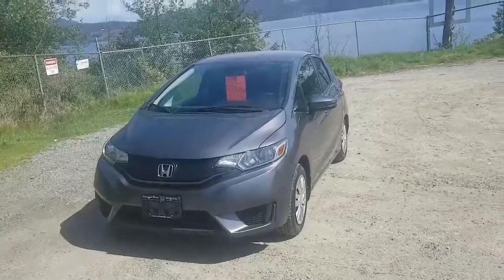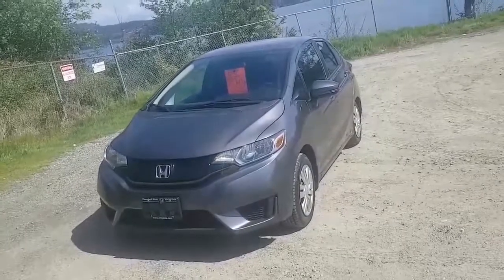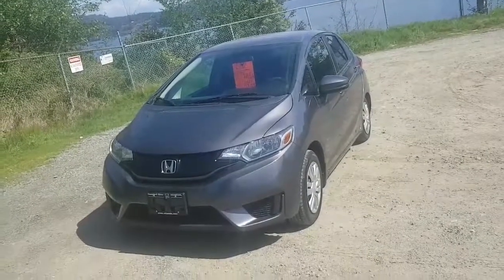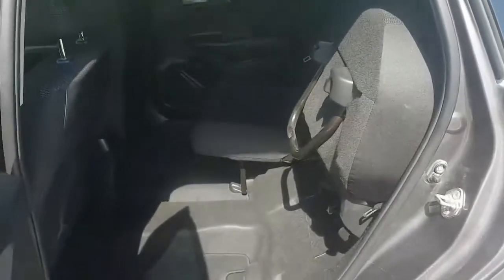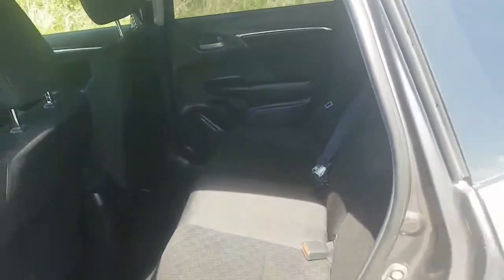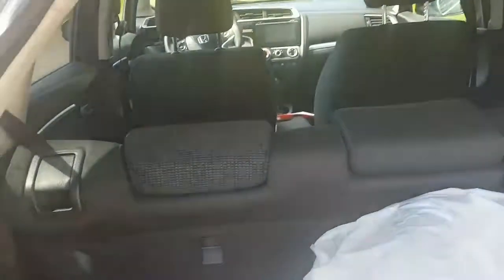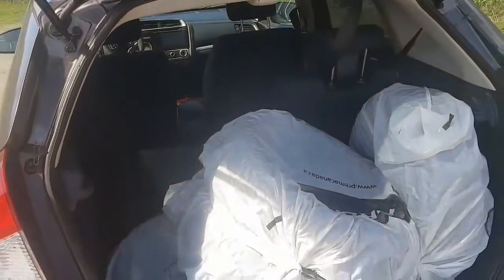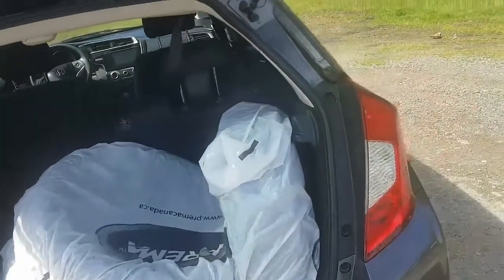2015 Honda Fit